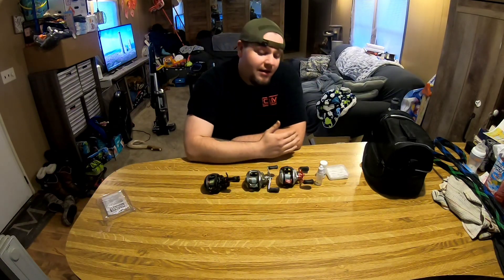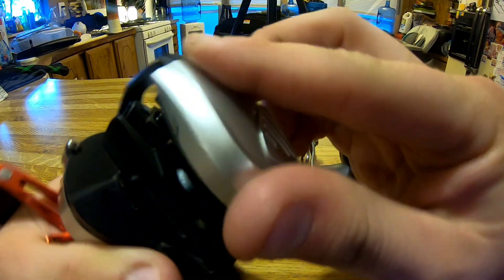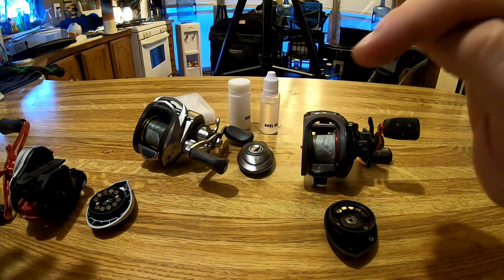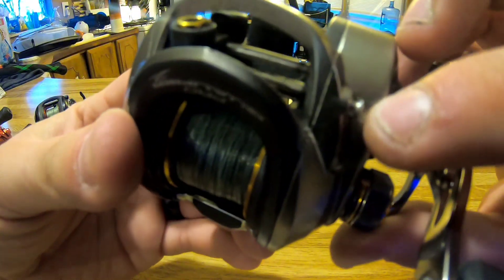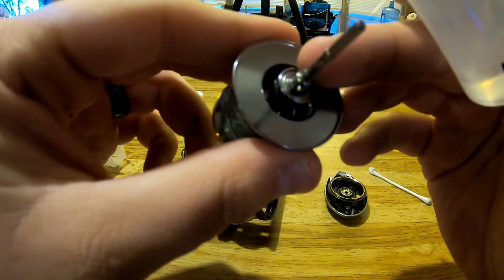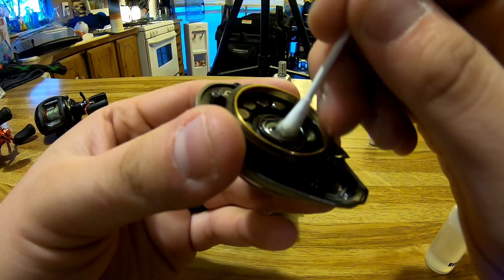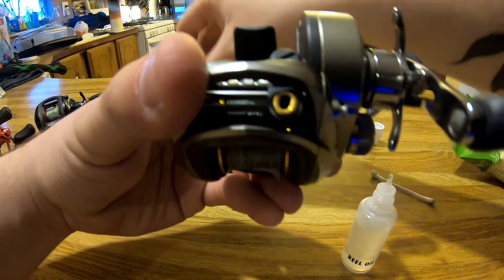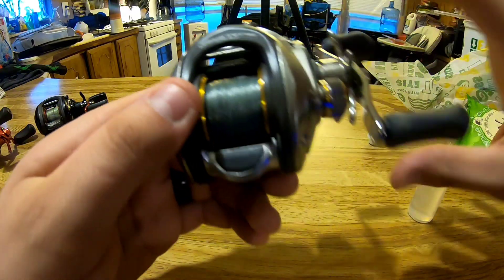Baitcaster Reels Maintenance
Super simple, easy to follow along steps to take care of your routine maintenance on your baitcaster reels. Reel lubrication kit is a Ozark Trails brand bought at Walmart. I will leave a link below to order for yourself!